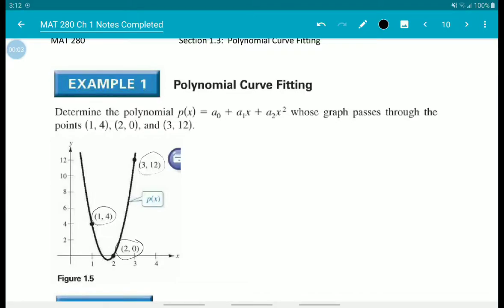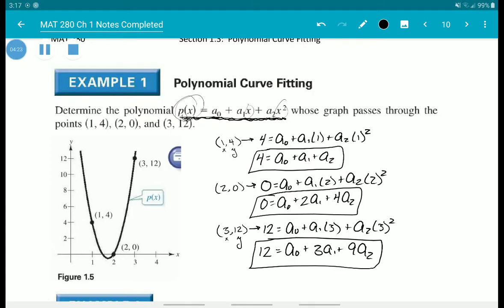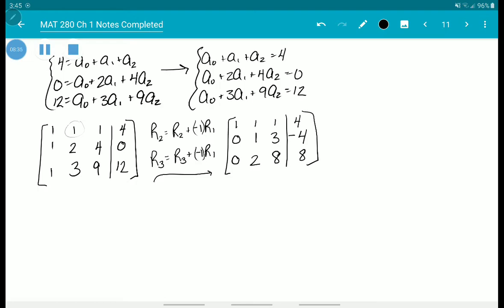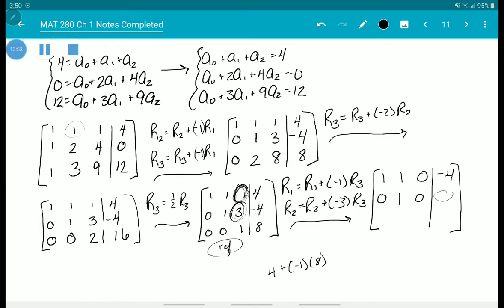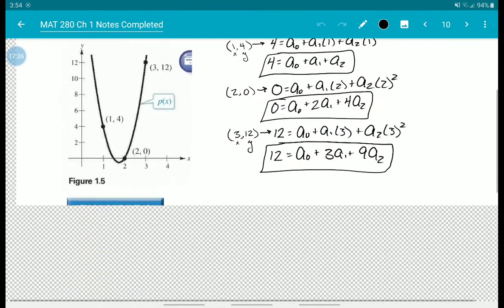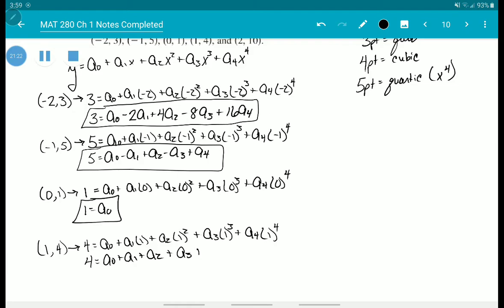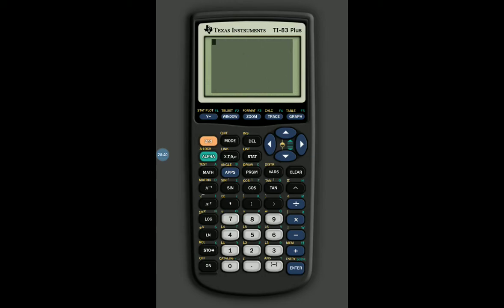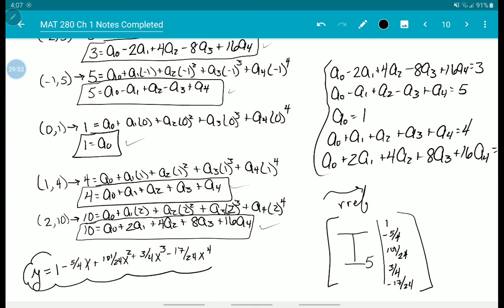MAT 280 Section 1.3 Polynomial Curve Fitting